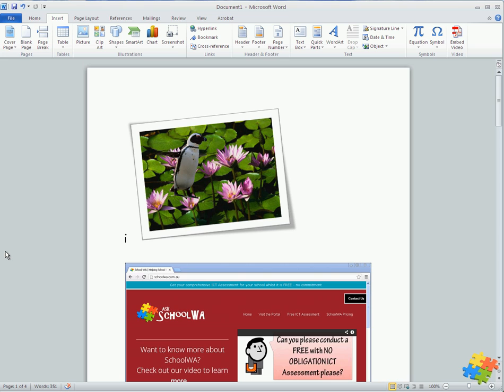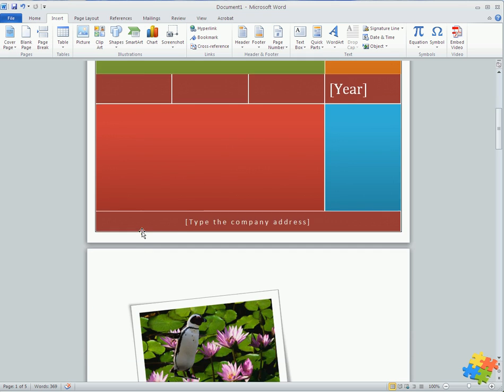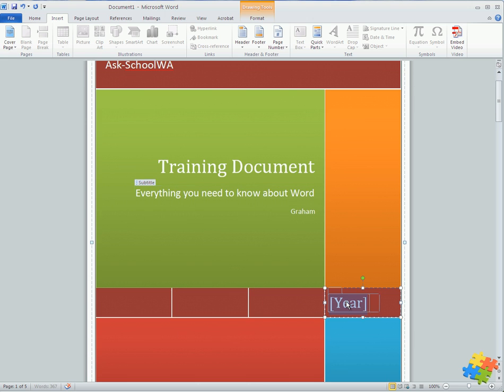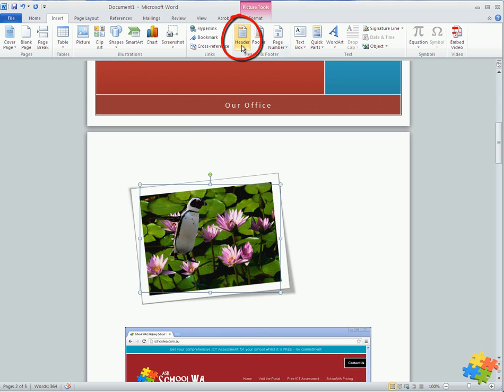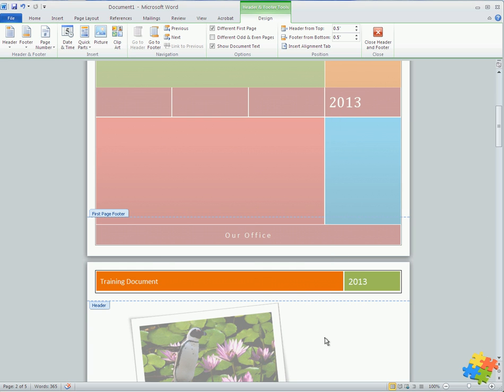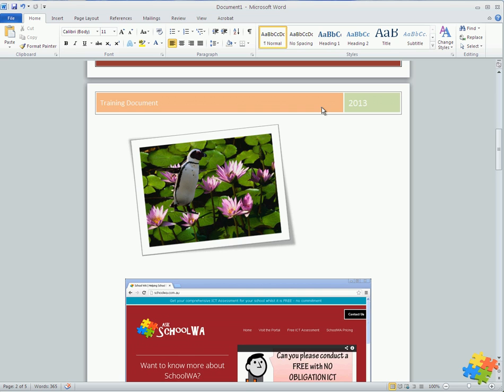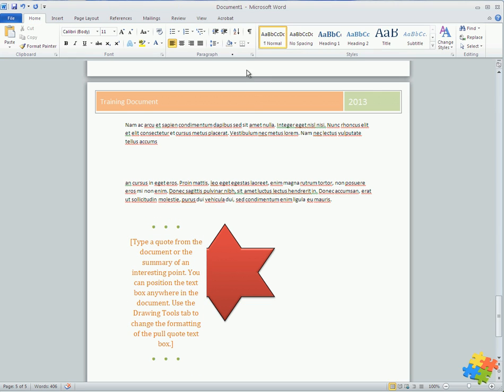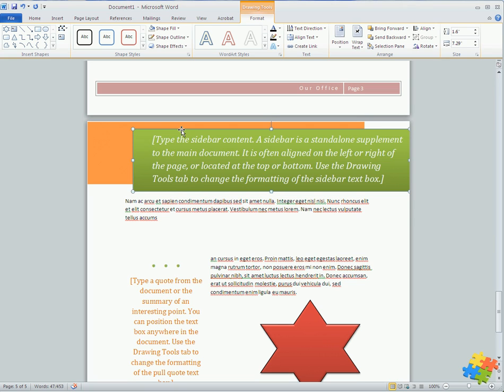28. Word - Building Blocks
Word - Zero to Hero - Building Blocks